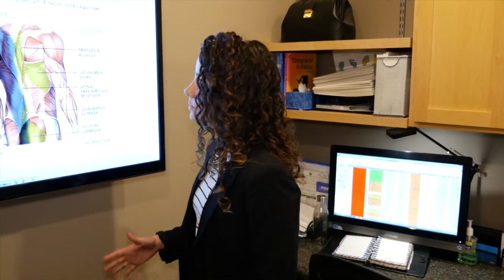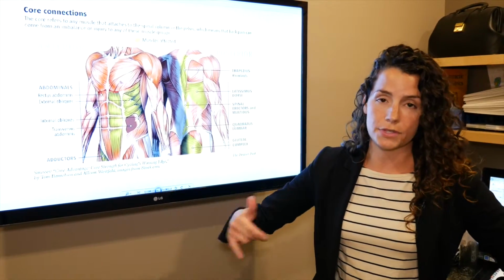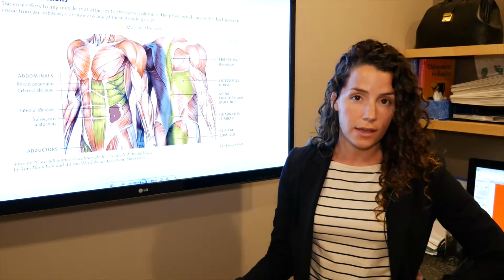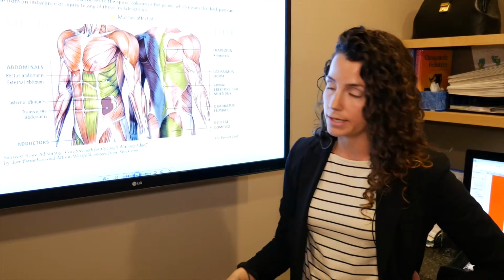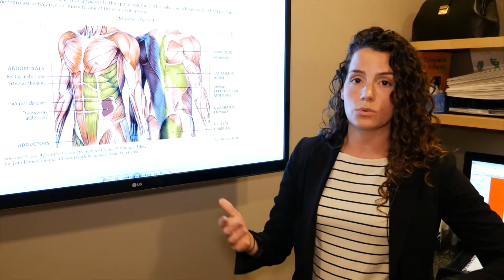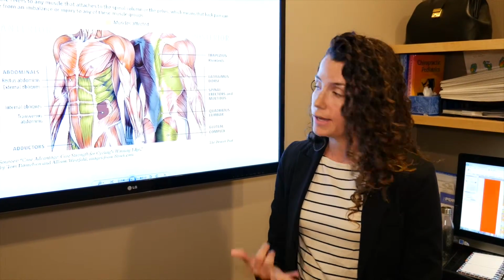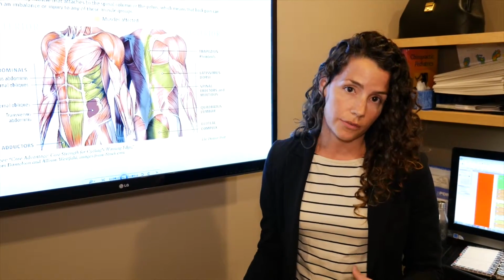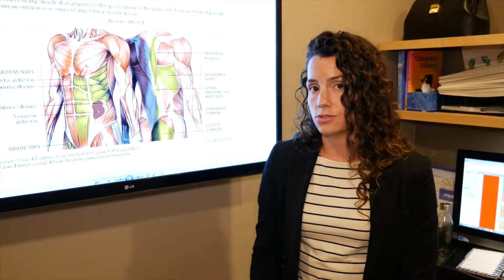Core Strength and Back Pain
How does core strength relate to back pain? Watch to find out!

Come see us:
Bloomington Wellness Center
5143 W. 98th Street